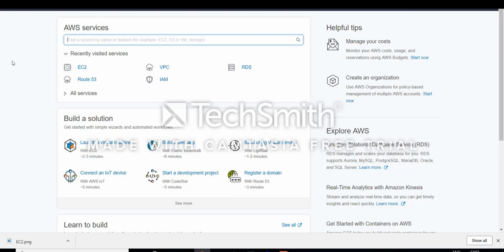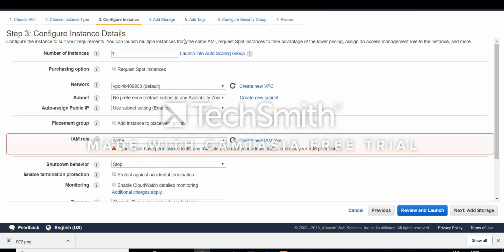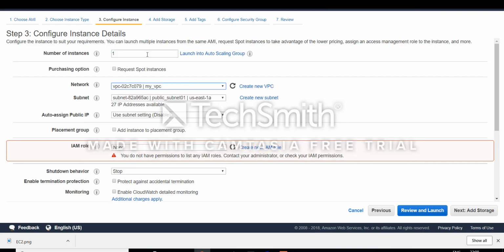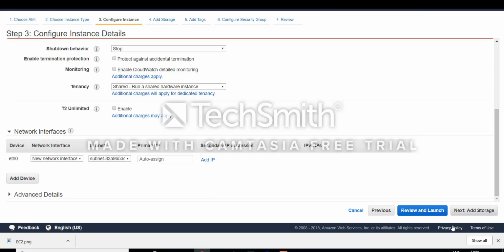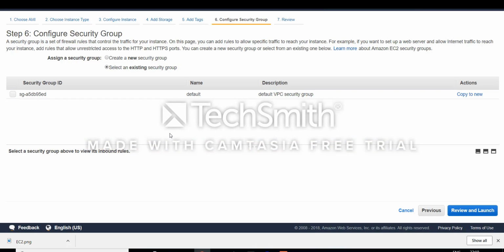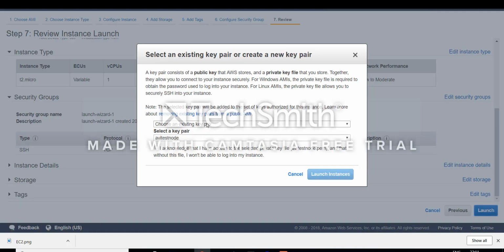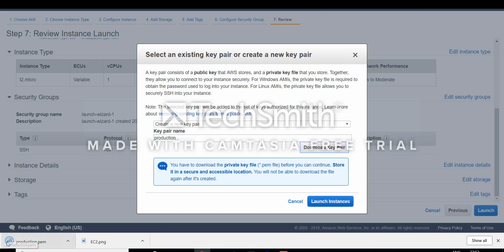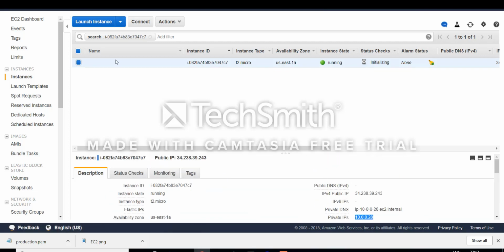AWS - EC2 Instance Build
This video tutorial tells about how to create Amazon EC2 instance.